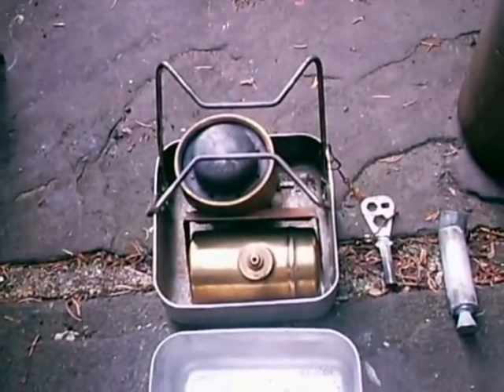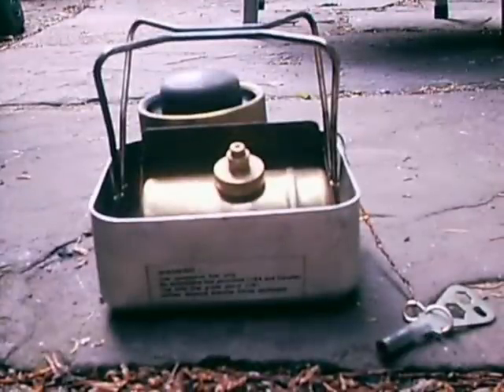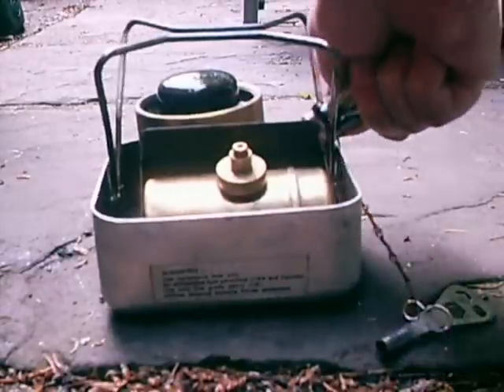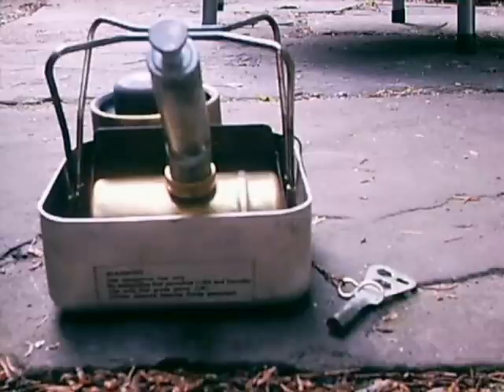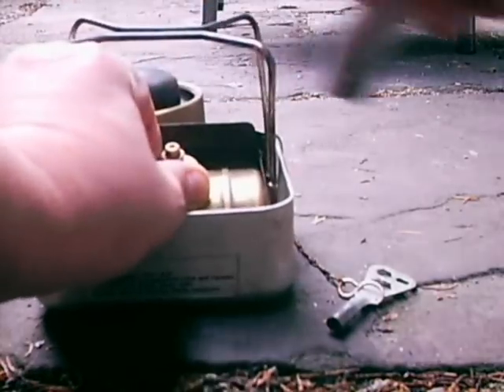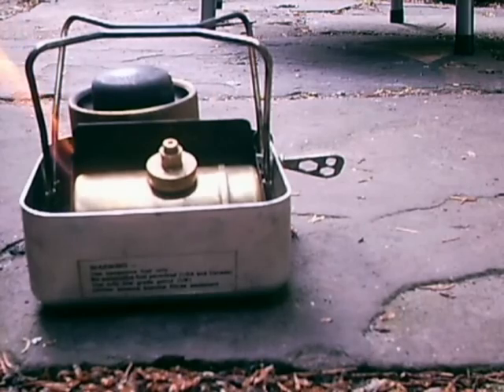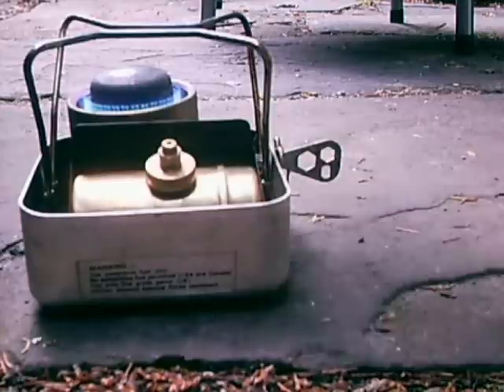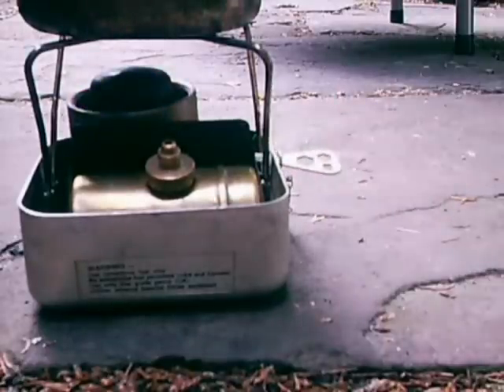OPTIMUS 199 STOVE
Lighting an Optimus 199 stove